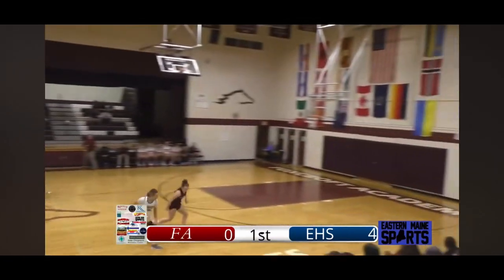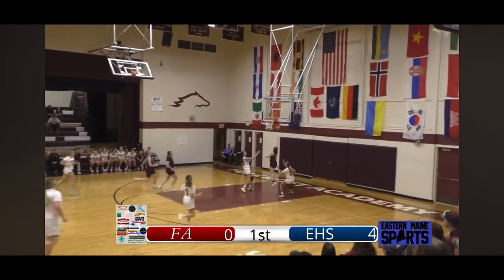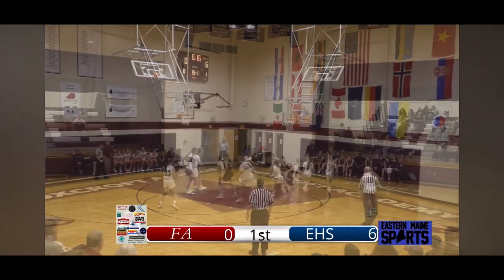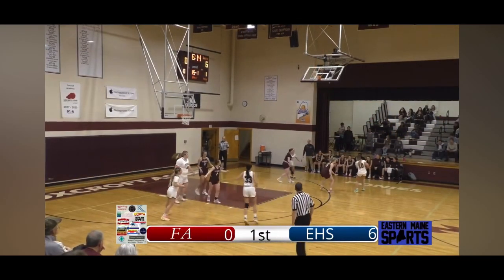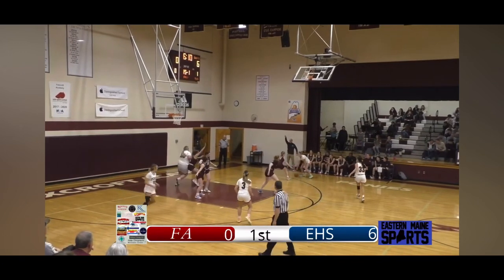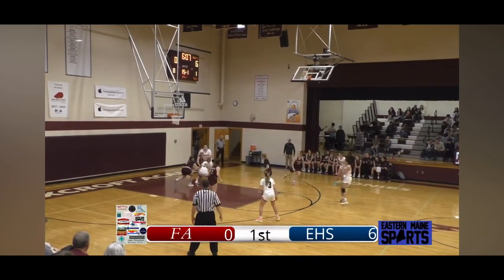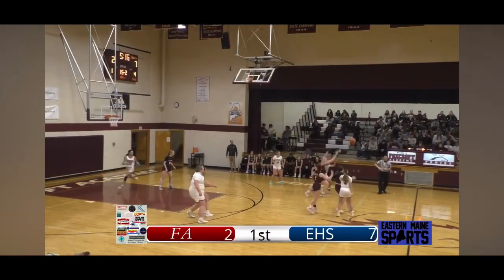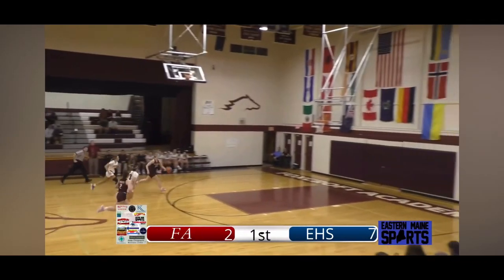Ellsworth at Foxcroft girls basketball highlights 1 12/13/2023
Ellsworth defeated Foxcroft 94-20 in girls basketball action on December 13th, 2023. Here are some highlights